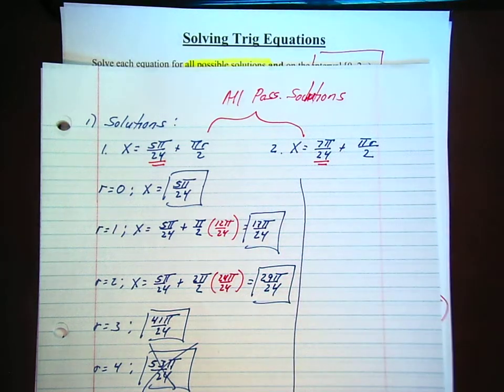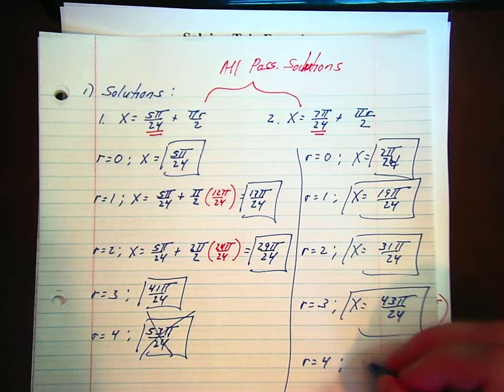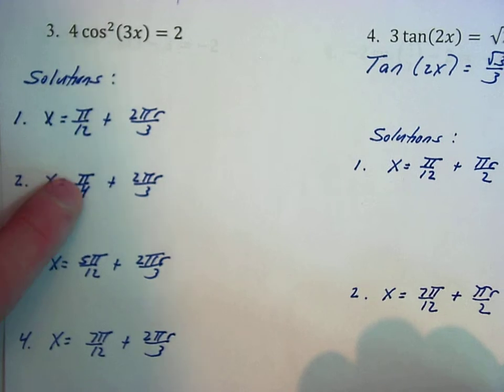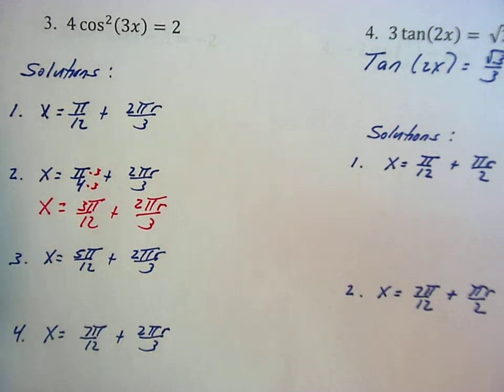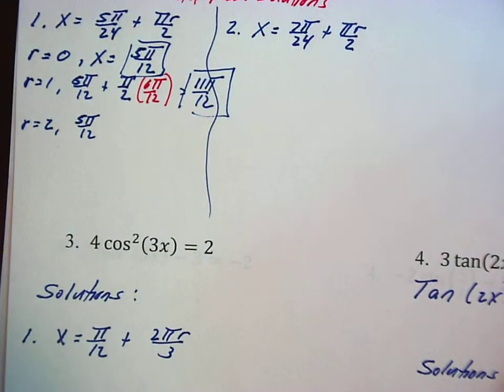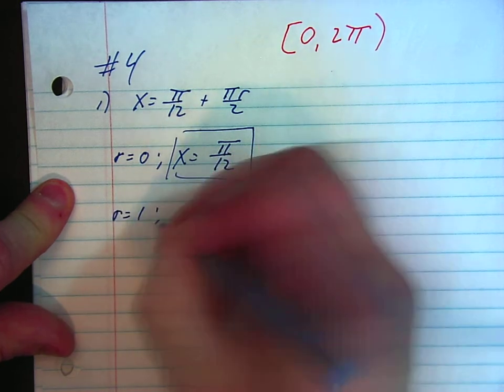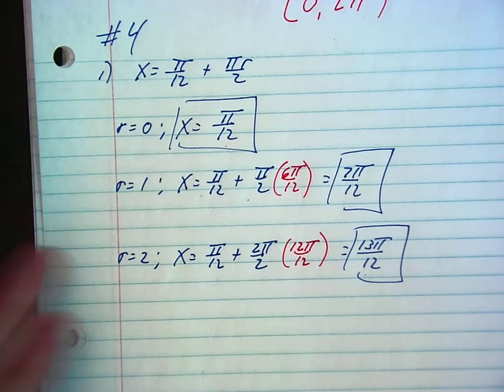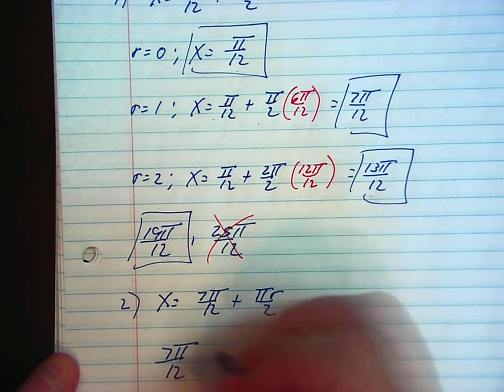Mr. Hanrahan - Solving Trig Eqtns from 0 to 2Pi Part 2